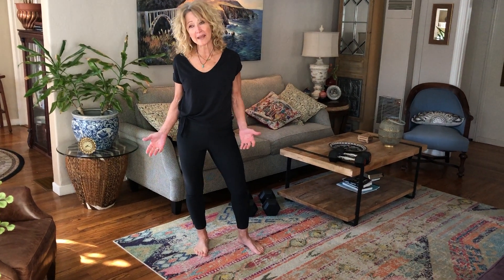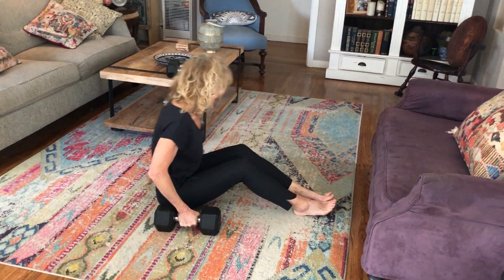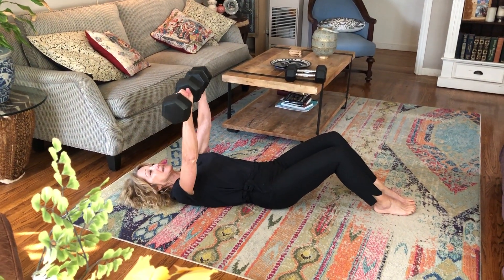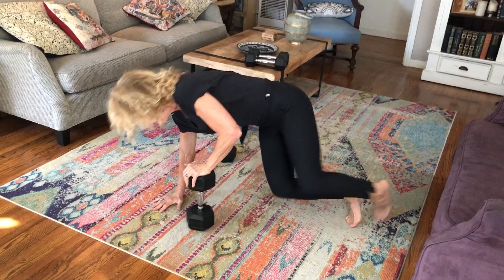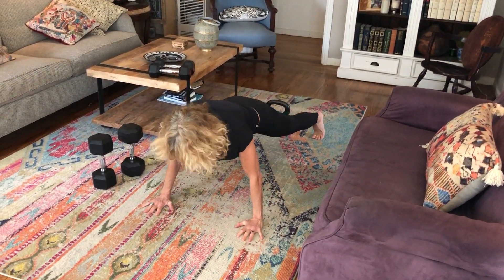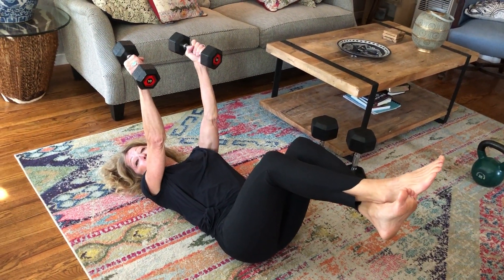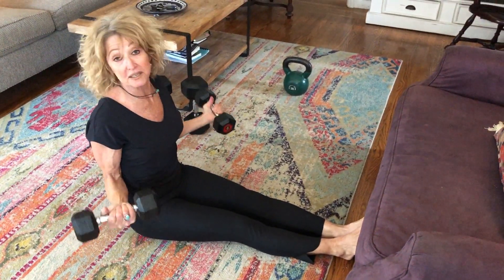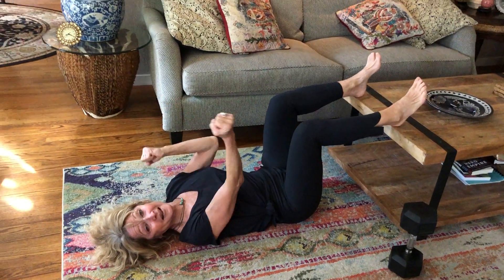One Hundred Rep Workout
Pick a weight that is challenging to complete this 100 rep workout!
Do each exercise in sets of 10 until you complete 100 reps.
One time through will do the trick! 600 reps in all by the time you are done!

Chest Press
Kettle Bell Swings/Push-ups
Triceps Extension/Bicep Curls
Bridges